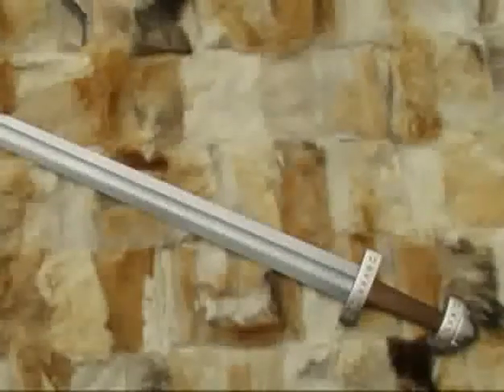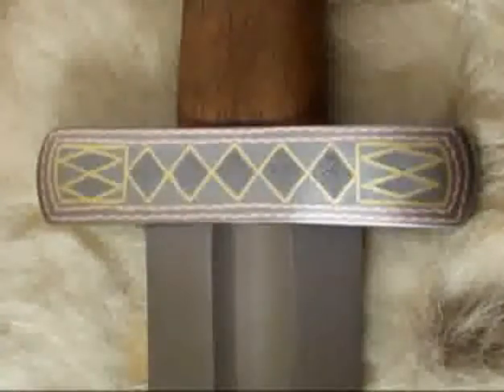The Birth of a Sword Part 5